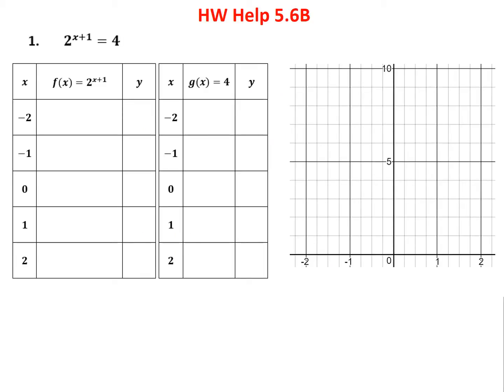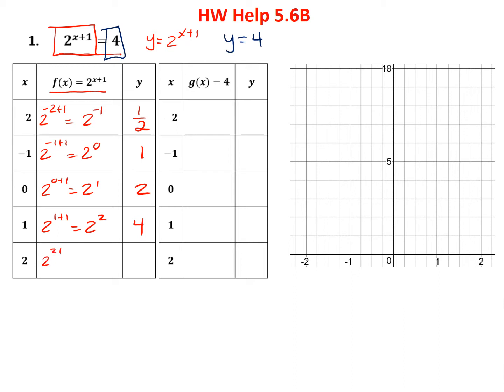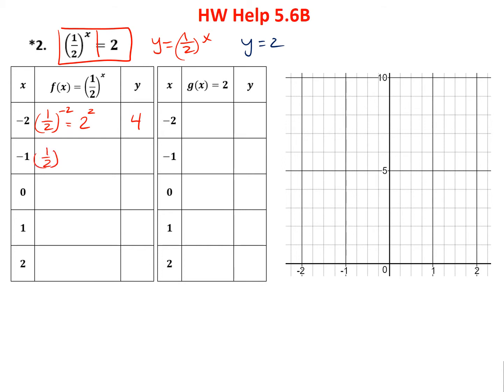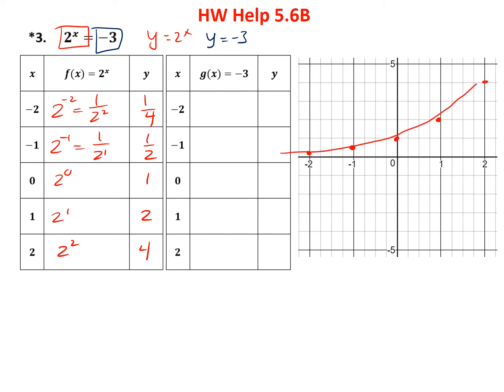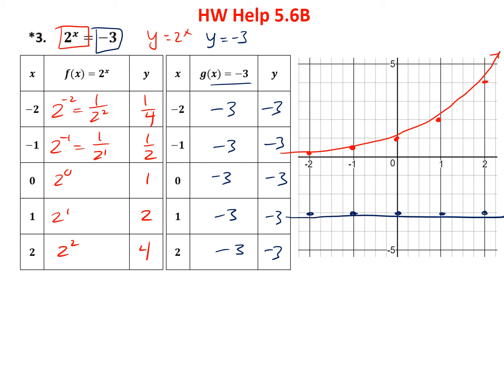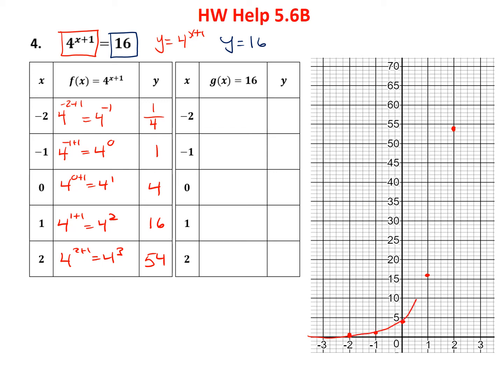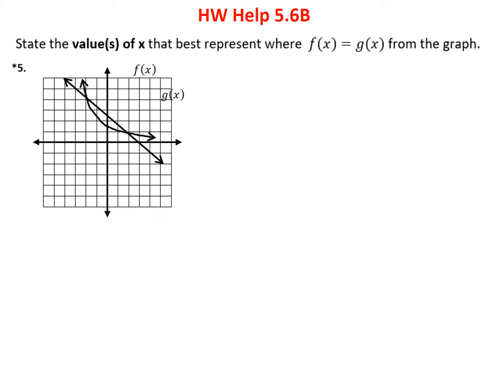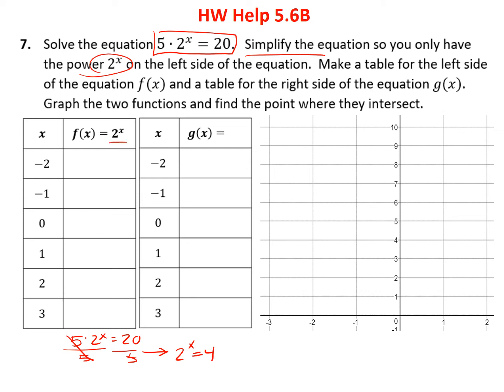Math 1 HW Help 5.6B